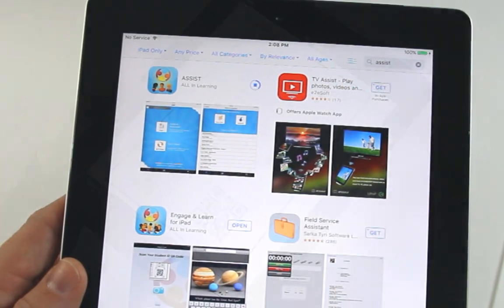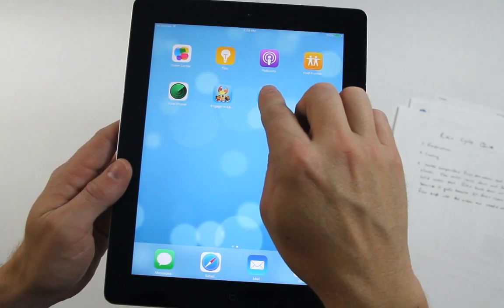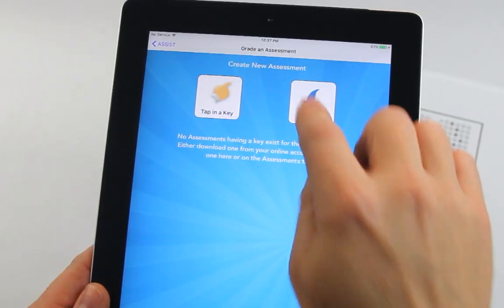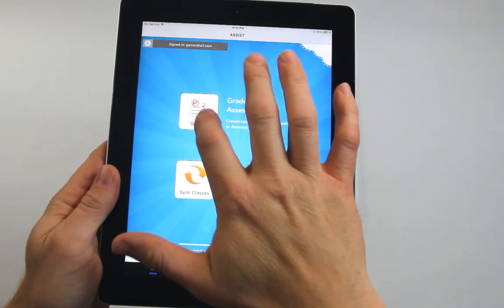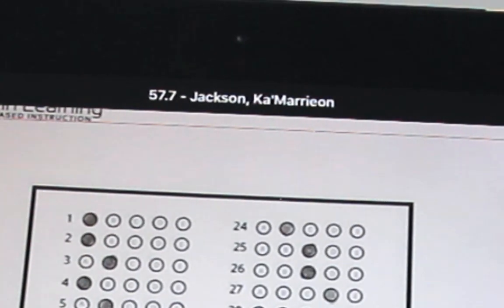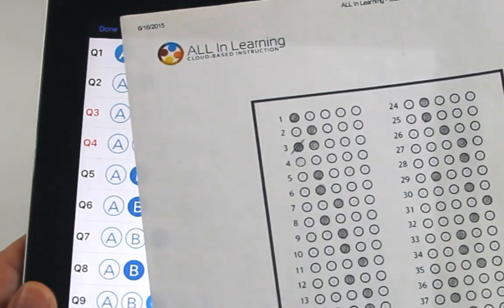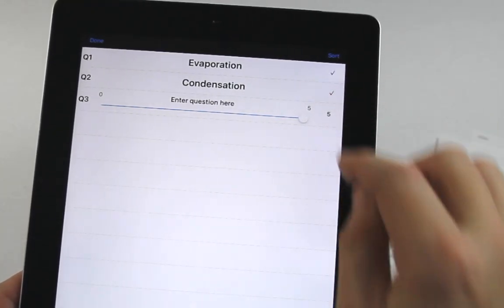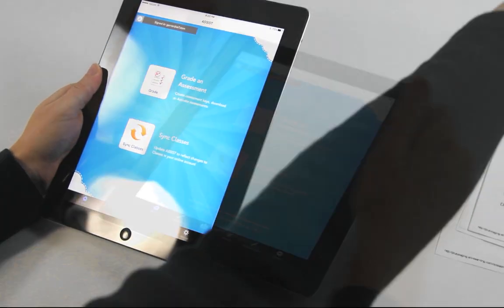ALL In Learning - ASSIST app for iPhone and iPad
How to use ASSIST for iPhone and iPad